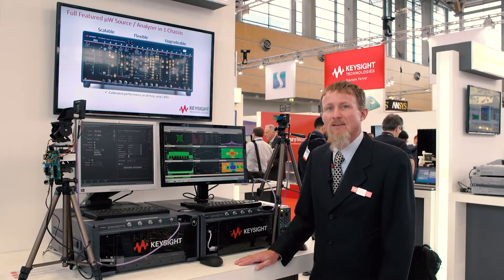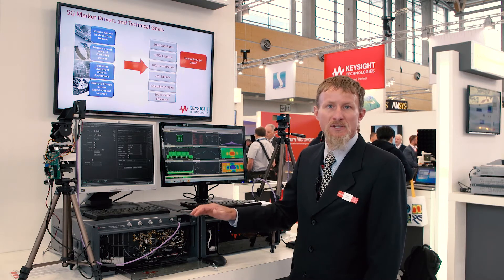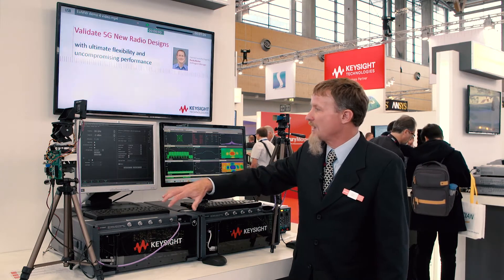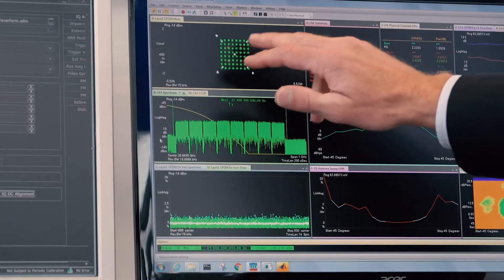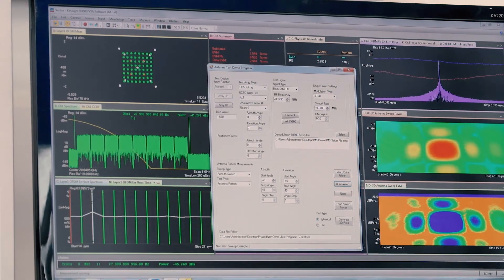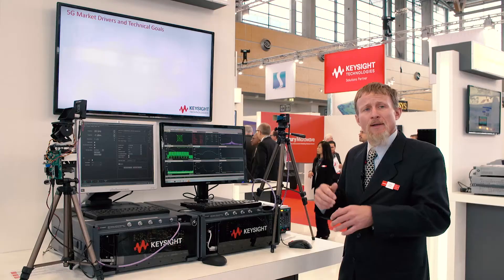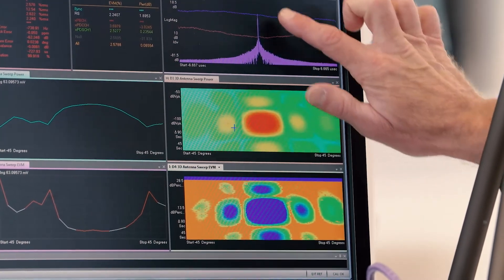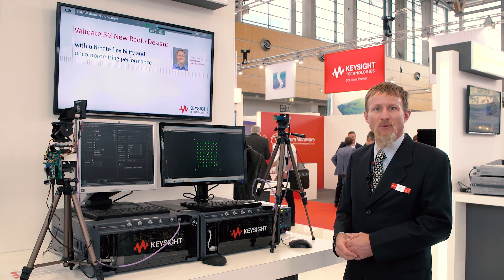EuMW 2017 Demo: Validate 5G New Radio Designs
Streamline 5G New Radio design validation in the 28GHz and 39GHz bands with new wideband modular signal source and analyzer families, along with the latest 5G New Radio application software.  See the smallest footprint millimeter wave platform that offers uncompromising metrology grade performance for design validation, but also ultimate flexibility and software APIs to transition quickly to volume testing.